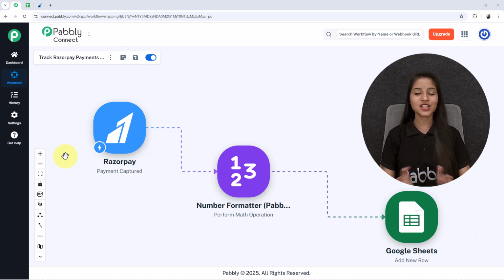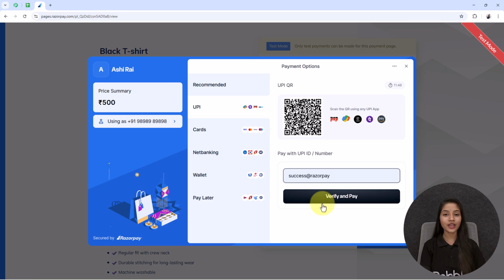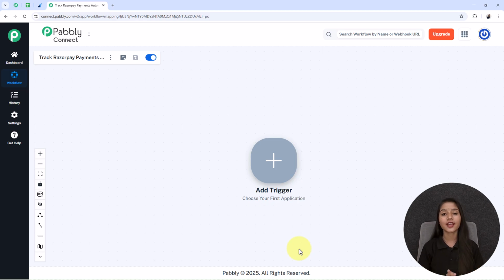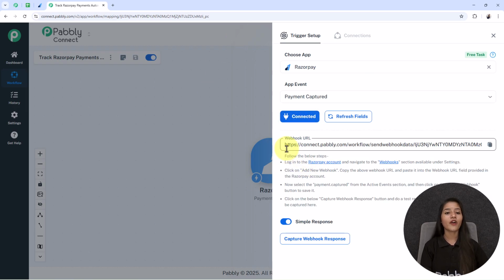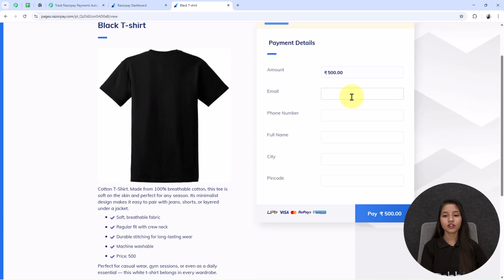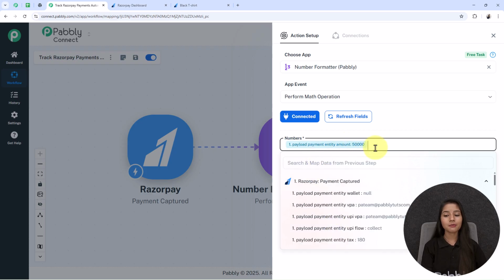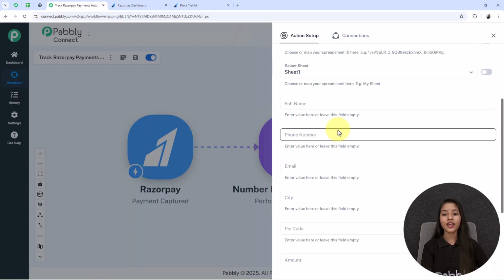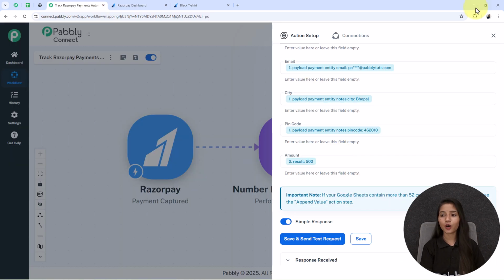Track Razorpay Payments Automatically in Google Sheets in 5 Mins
In this video, you'll learn how to automatically track Razorpay payments in Google Sheets in just 5 minutes. We’ll guide you through the process of connecting Razorpay with Google Sheets, allowing you to record transactions effortlessly. Pabbly Connect plays a crucial role by automating the data transfer between Razorpay and Google Sheets, eliminating the need for manual entry. This automation saves you time and improves your payment tracking accuracy, making your financial management more efficient.

Use Case:-
I want to track all Razorpay payments and log those payment details in Google Sheets for accounting and reporting purposes.

Benefits of Pabbly Connect:

1. Automation: Save time, money, and resources by automating tasks.

2. Integration: Connect various web services to create efficient workflows.

3. Security: Enjoy industry-standard security for your data.

4. Scalability: Easily add new applications and services to your workflow.

5. Cost-effective: Choose from plans suitable for different business sizes, with no charges for internal tasks.